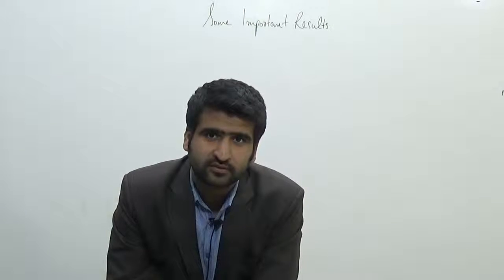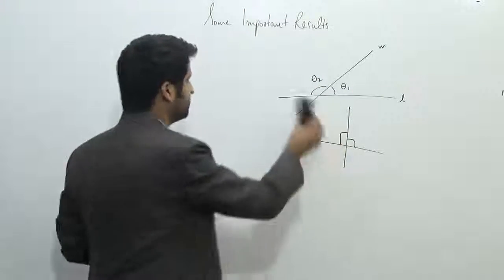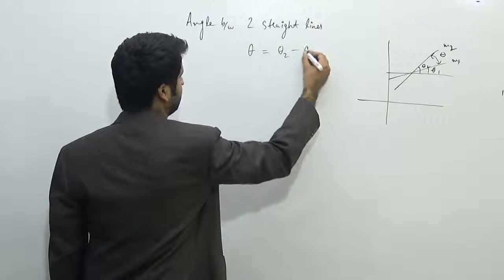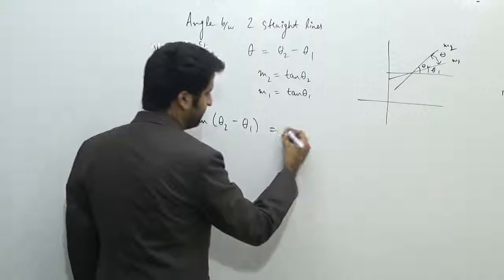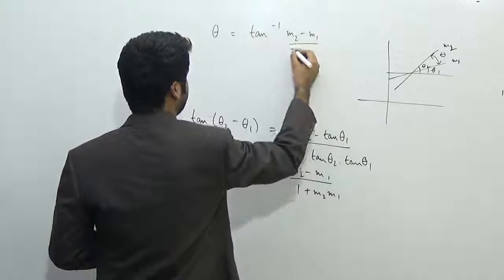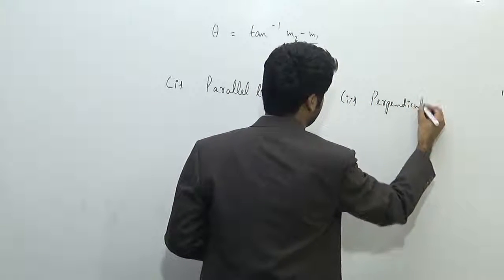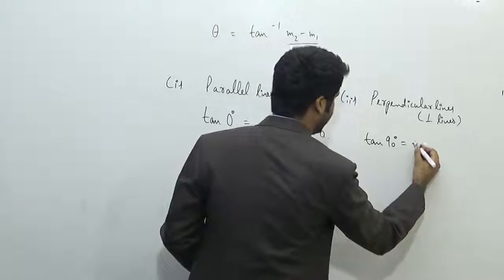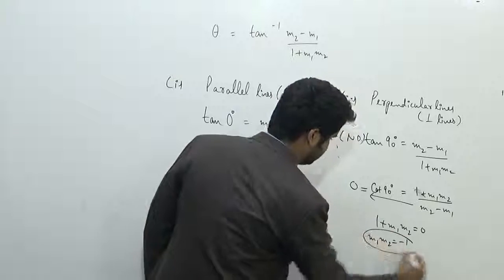Straight Lines-10.Angle between two lines